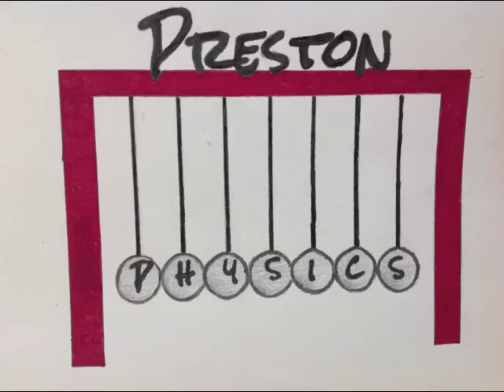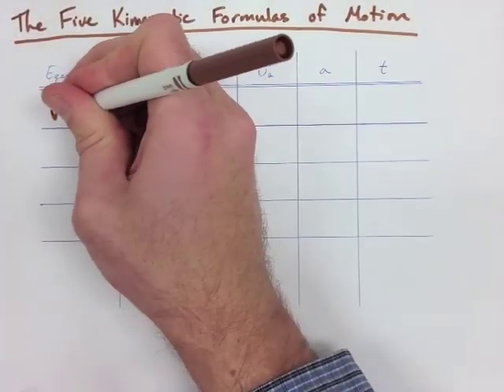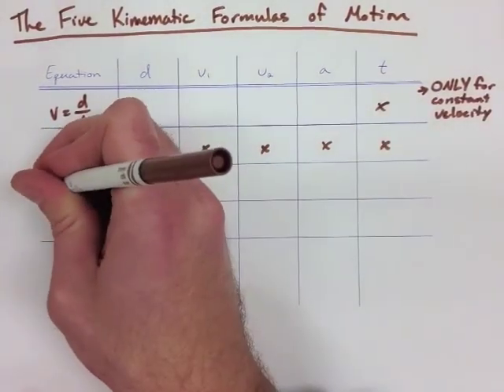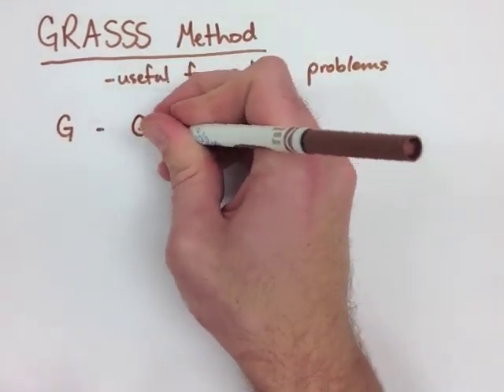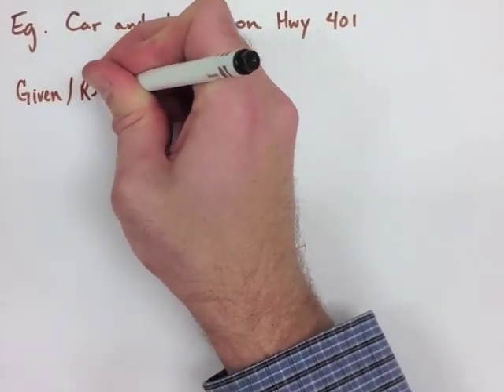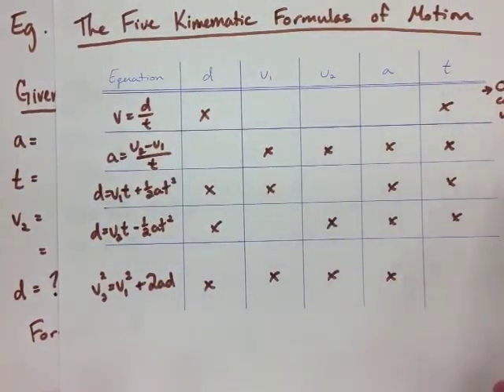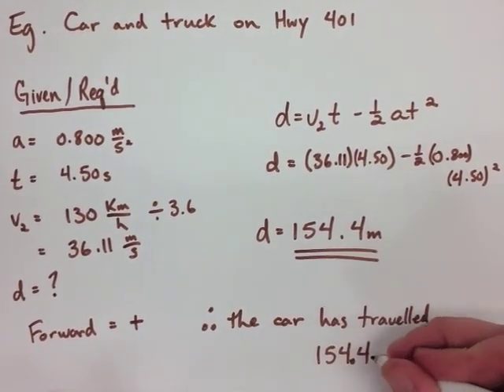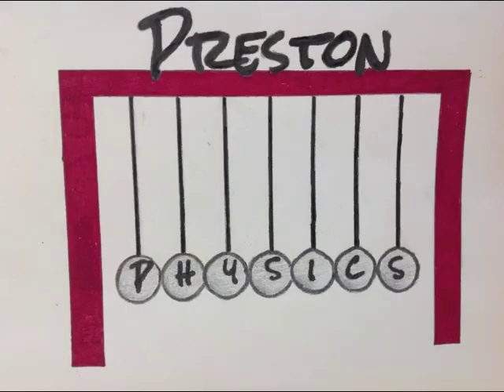Kinematics Note 12: Derivation of 5 Motion Formulas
Preston Physics Grade 11 Kinematics Note 12: Derivation of 5 Motion Formulas